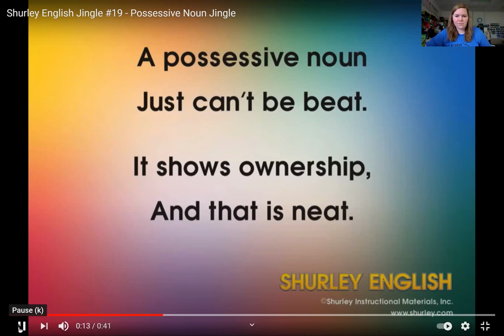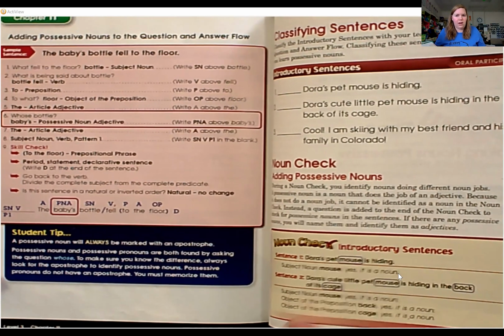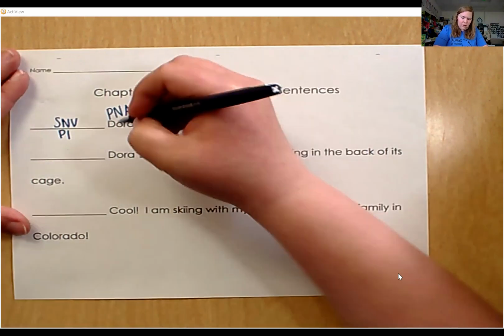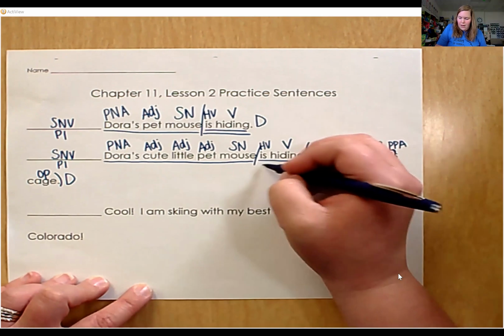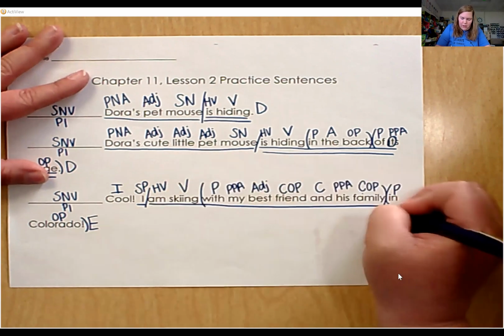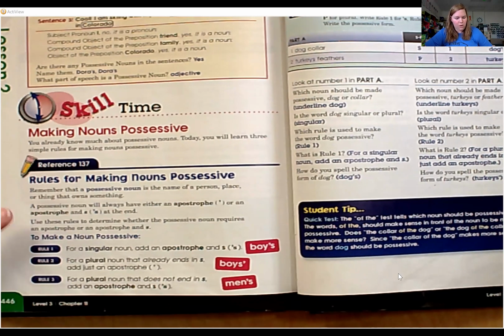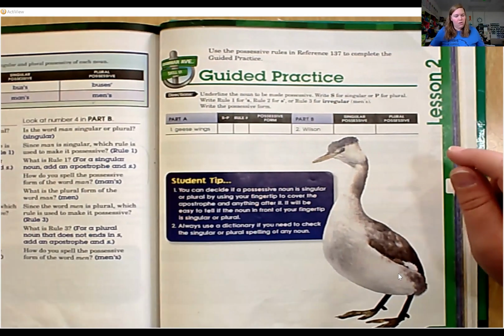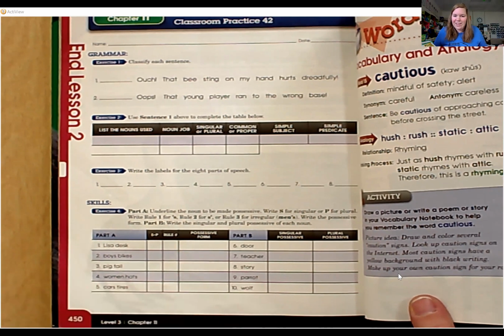Shurley English Chapter 11, Lesson 2